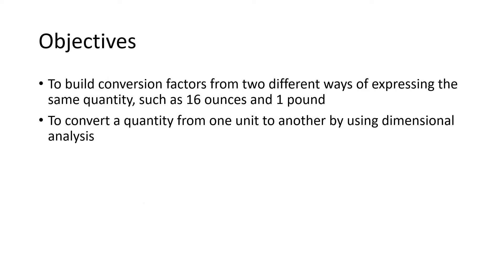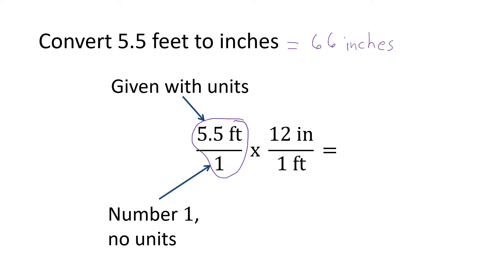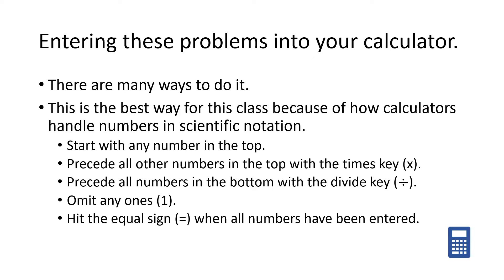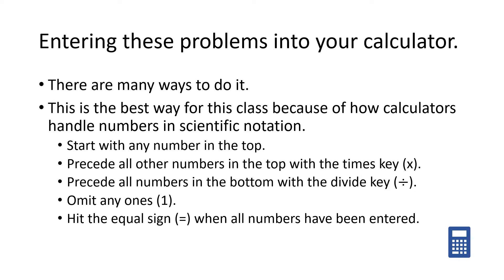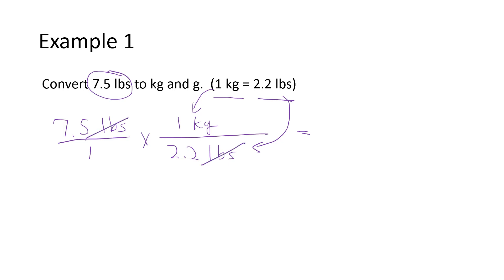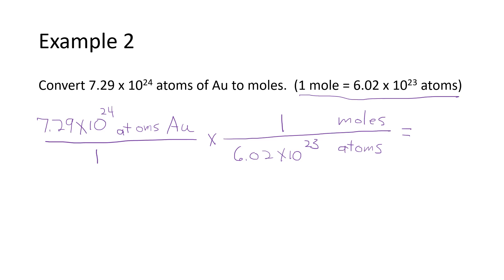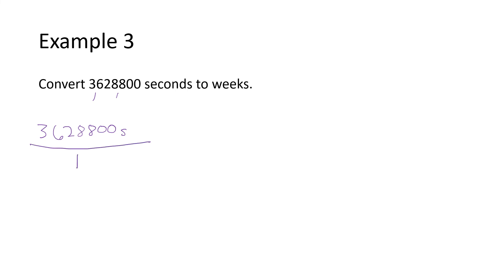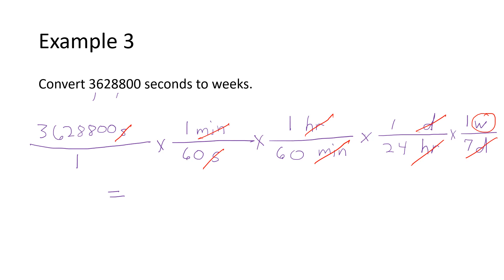Chapter 1 Part 10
The process of dimensional analysis for converting a measurement from one unit to another (such as feet to inches) is explained.